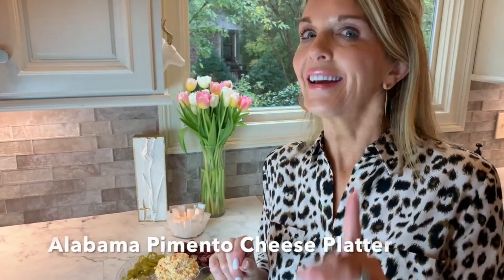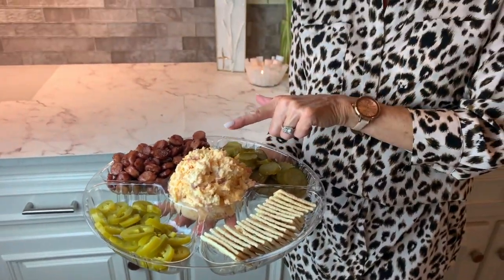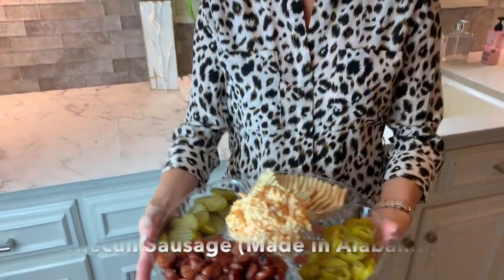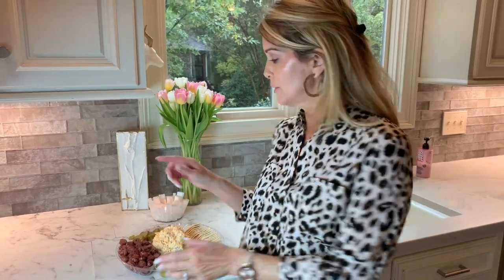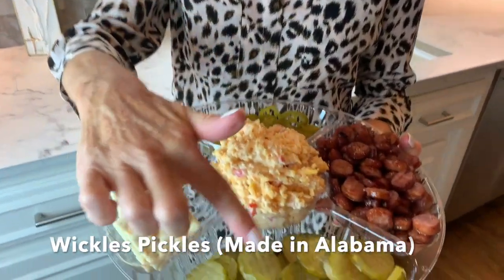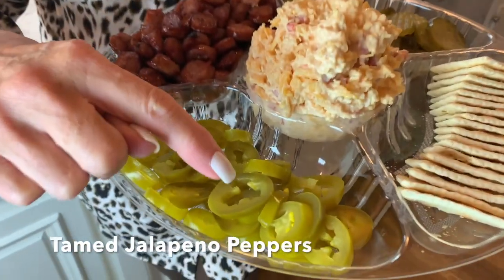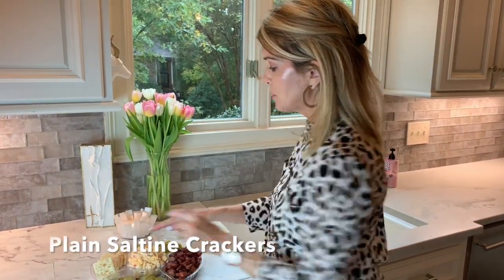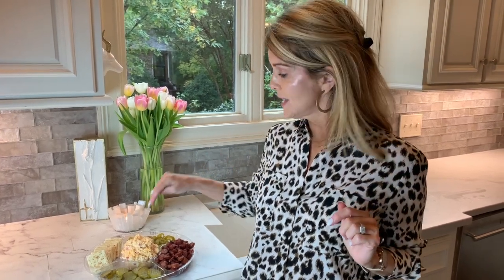How to Make an Alabama Pimento Cheese Platter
This video shows how to make an Alabama pimento cheese platter. It is always a hit!